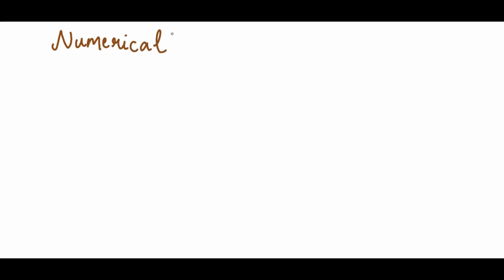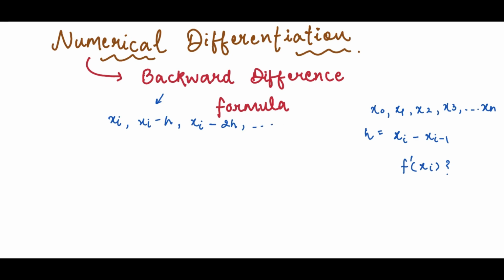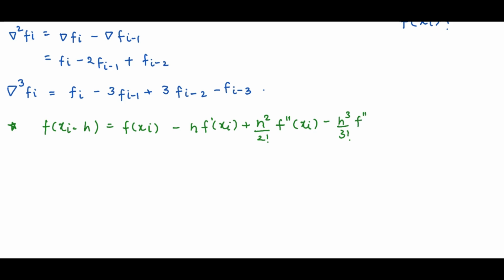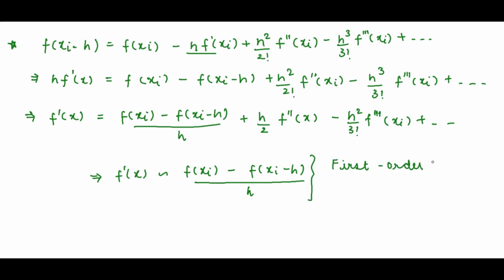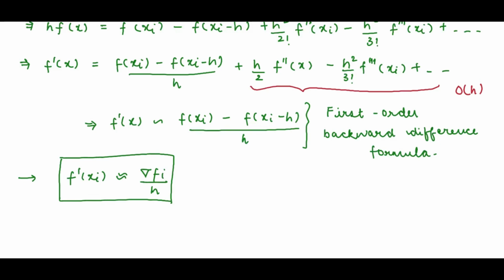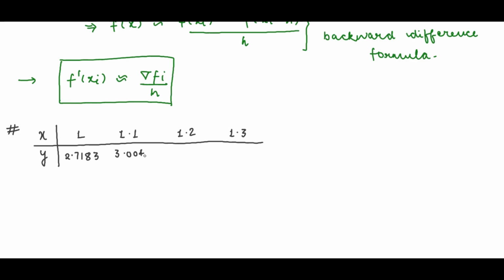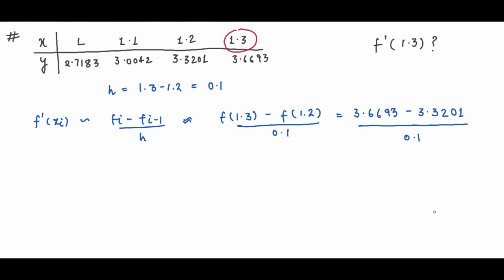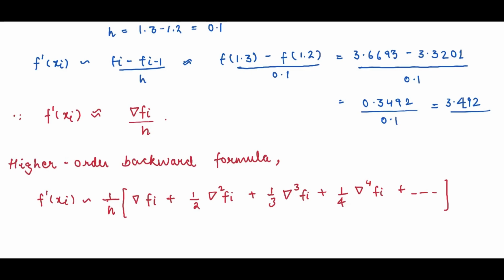Backward Difference Formula | Numerical Differentiation | Numerical Analysis | Lecture 25📚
Learn the Backward Difference Formula for Numerical Differentiation with a simple explanation, derivation, and solved example.

In this video, we cover:

* Backward difference concept
* Backward difference operator
* Derivation of the first derivative formula
* When to use the backward difference method
* Order of accuracy

📍 Best used near the end of an equally spaced data table.

Follow Math Made Easy for more Numerical Analysis concepts, formulas, shortcuts and solved examples.